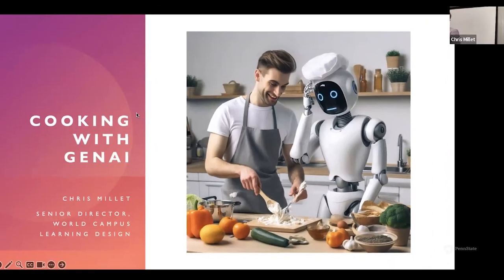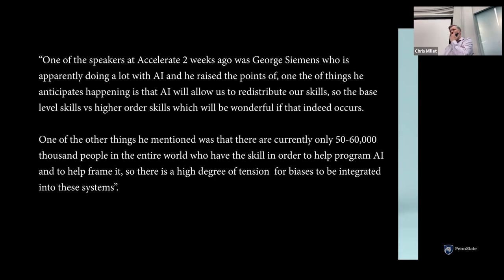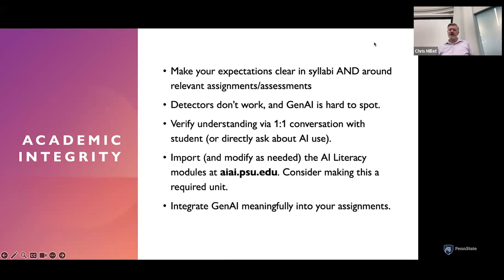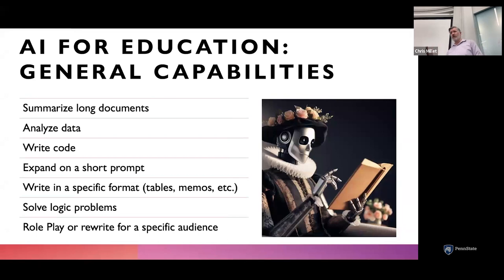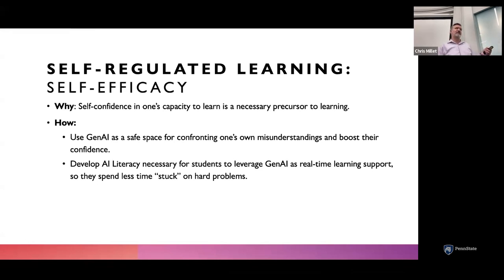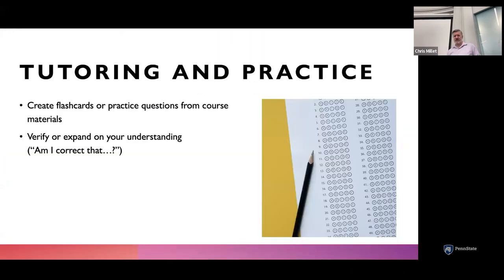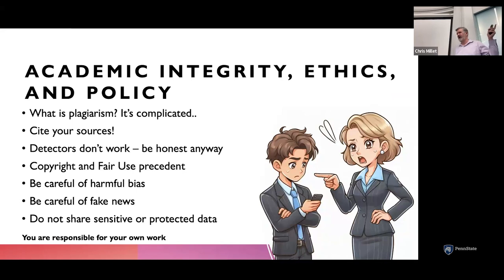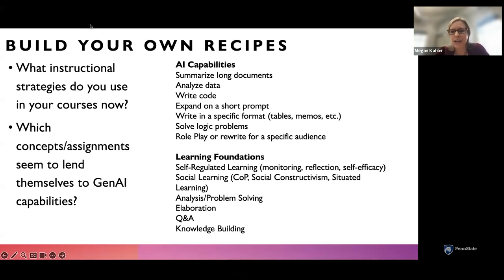Generative AI in Education: Considerations for Teaching, Learning, and Research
Generative AI is poised to be one of the most impactful technological innovations in recent history, fundamentally impacting how we interact with and through computers, and we're only at the very early stages of this change. During this session of Dutton Learn, we'll establish a basic understanding of Gen AI technology, but will focus a majority of the time discussing specific ways it can impact teaching, learning, and research, and how you can productively incorporate it into your own work, with careful attention to ethical considerations and academic integrity. With Chris Millet the Senior Director of Learning Design at Penn State World Campus.